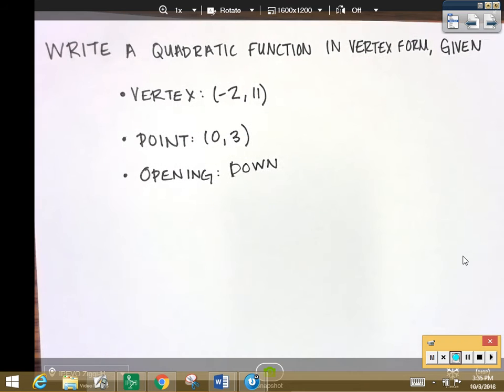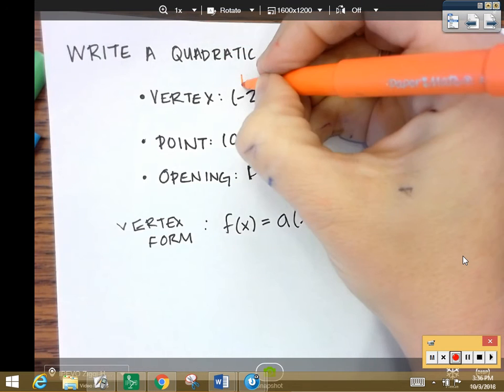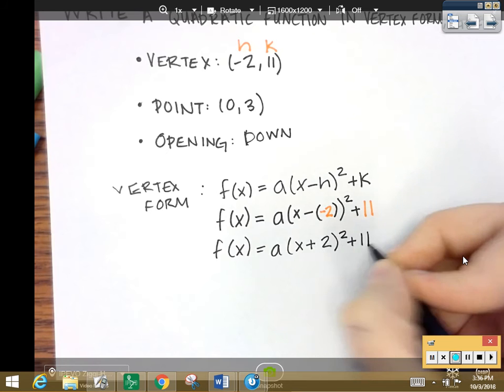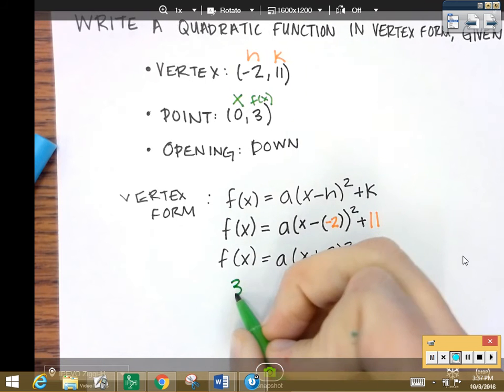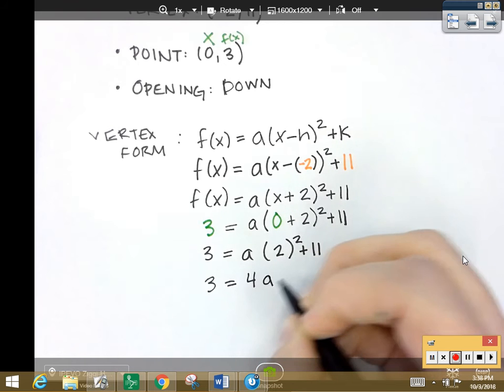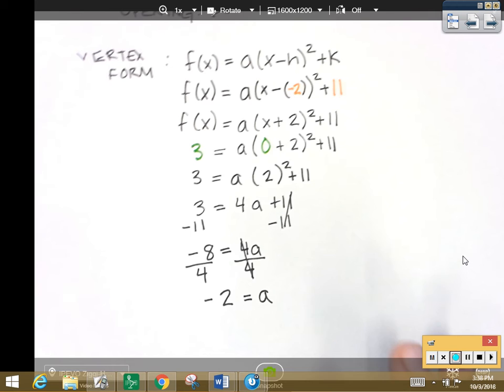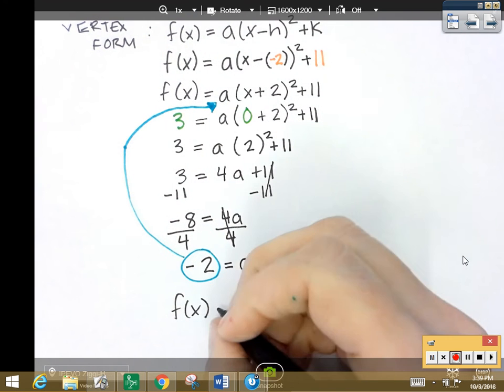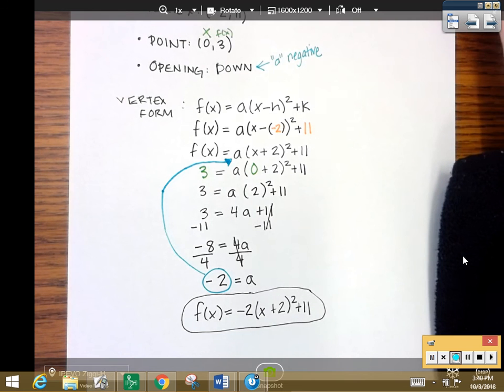Writing a Quadratic Function from a vertex, point and opening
Mrs. Whittle given a vertex, point and opening to write a quadratic form in vertex form.